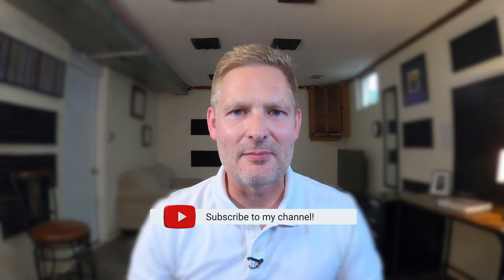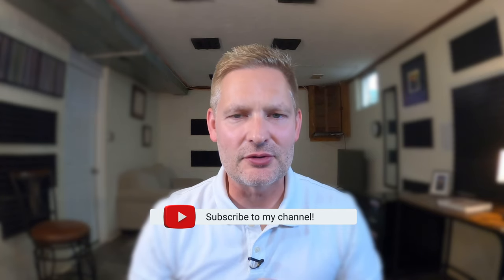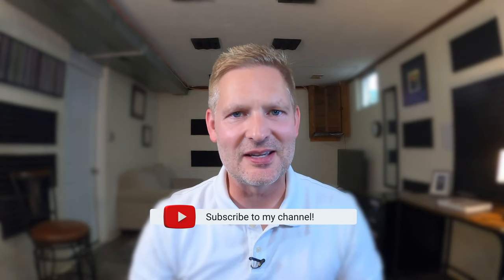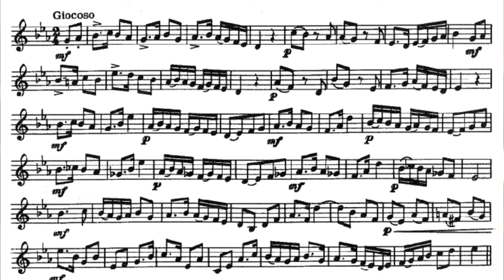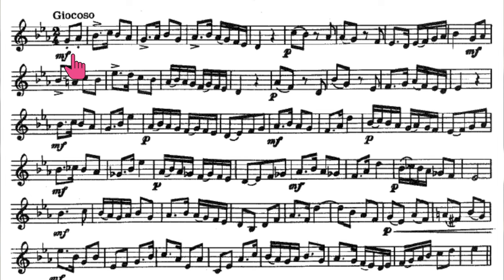Performance and Commentary: Getchell Etude #79 (Arkansas All-State Etudes Set 3)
This is 4 of 7 of a new series that includes Set 3 of the Arkansas All-State Etudes. This particular etude is from the Robert Getchell's Second Book of Practical Studies for Cornet and Trumpet, performed by Christopher Wilson. Getchell Etude #79.

Getchell 2nd Book of Practical Studies for Cornet and Trumpet